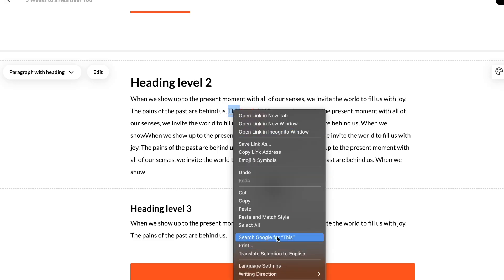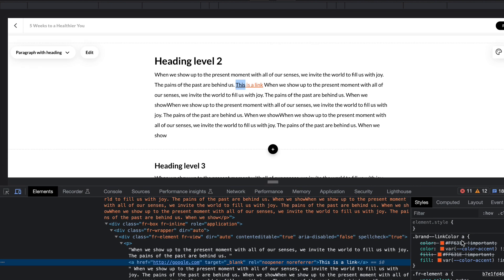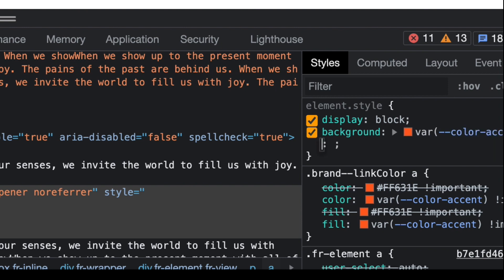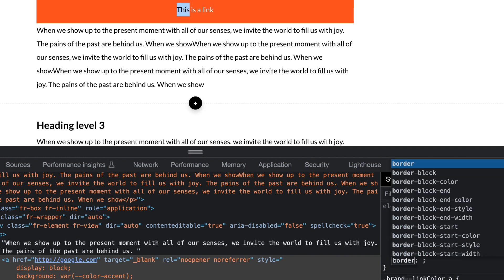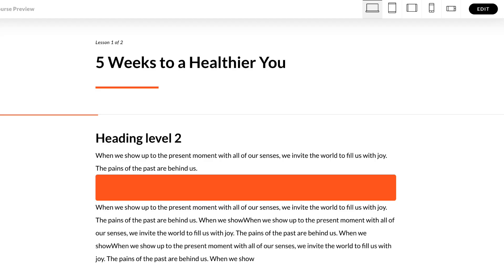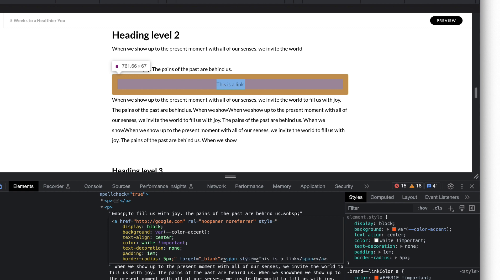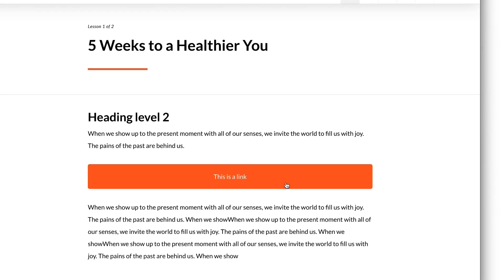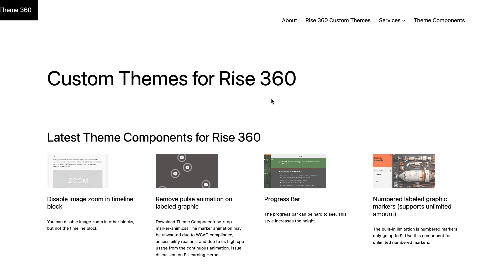Rise 360: Let's make a custom button (deprecated)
Restyle a link to look more like a button. There are limitations on the styling and layout of the button block in Rise 360, here's how to customize the display of a button/link.